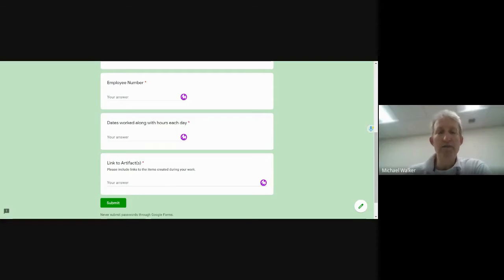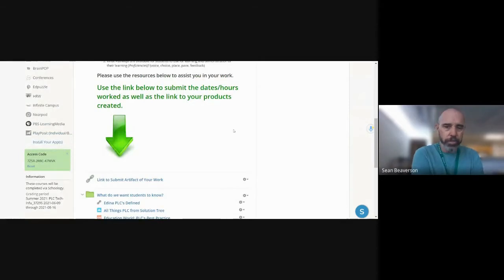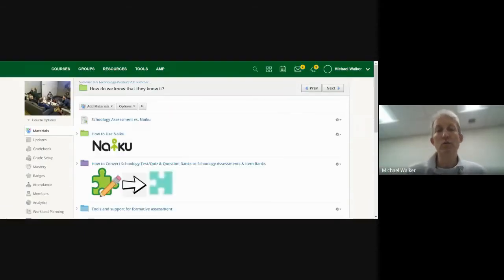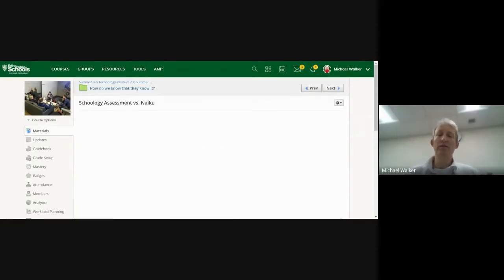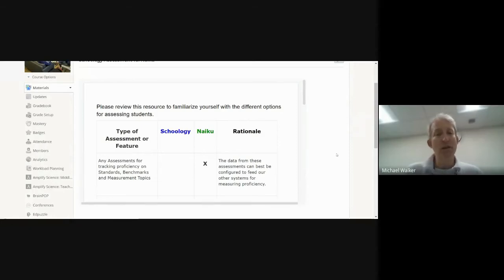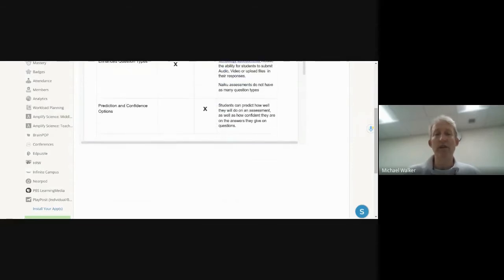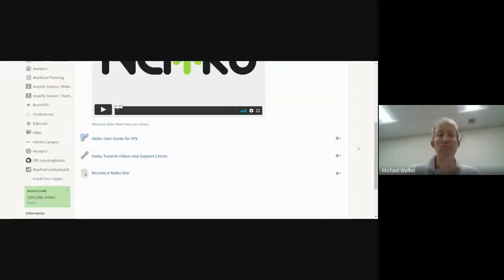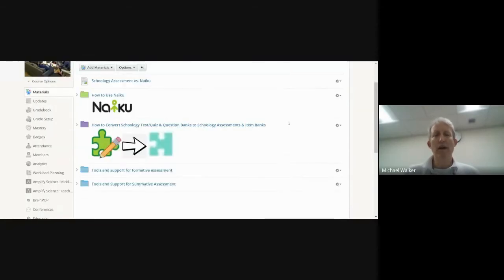Summer 2021 PLC Orientation